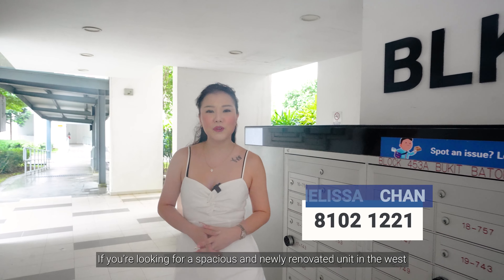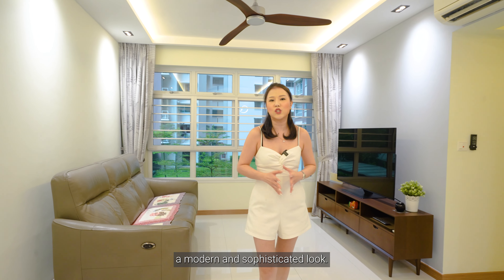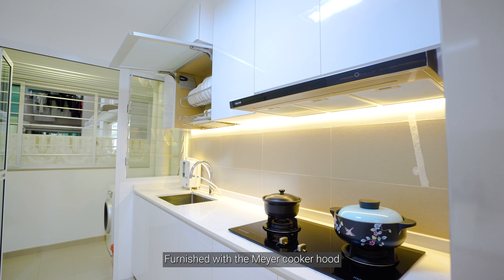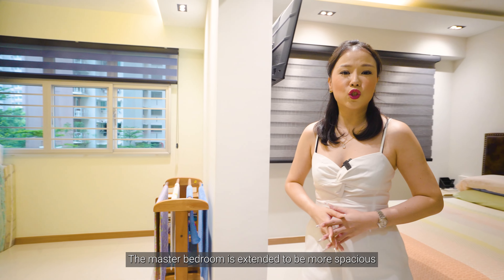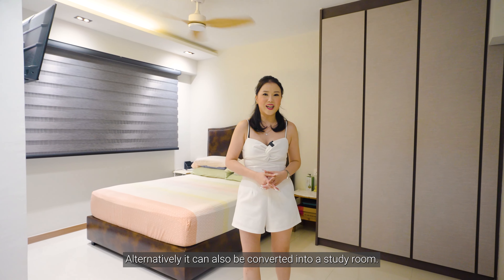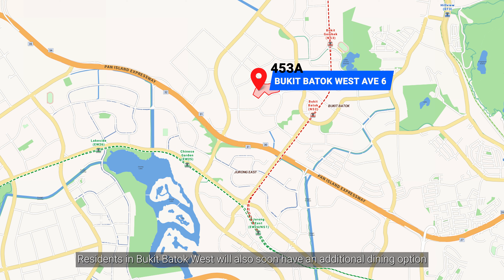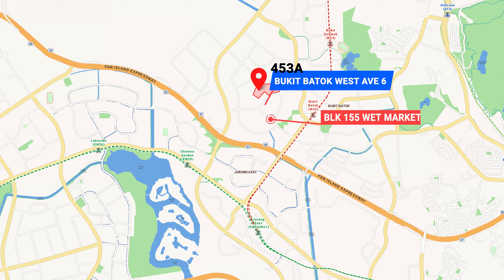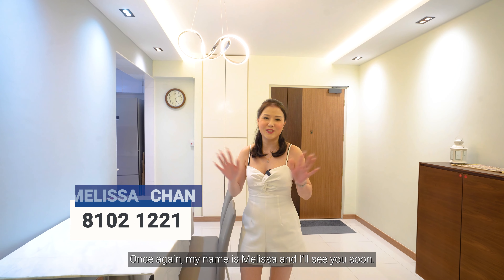[For Sale] 4Room HDB @ 453A Bukit Batok West Ave 6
Chapters
0:00 Introduction
0:26 Living & Dining Area
0:56 Kitchen Area
1:26 Common Bedroom
1:40 Master Bedroom
2:06 Location
2:22 Food Choices
2:29 Malls & Amenities
2:57 Schools Nearby
3:06 Contact Information

Newly Renovated, Extended Kitchen & Master Room! Serious seller!
- Specially for low-floor lovers with greenery!
- Excellent Move-in condition
- Renovated and Well Maintained
- Efficient and Functional layout
- Floor Tiles within the whole house
- Bright and Breezy
- Unblocked view of Greenery
- No afternoon Sun
- Open to All races/PR
- 3 months extension required